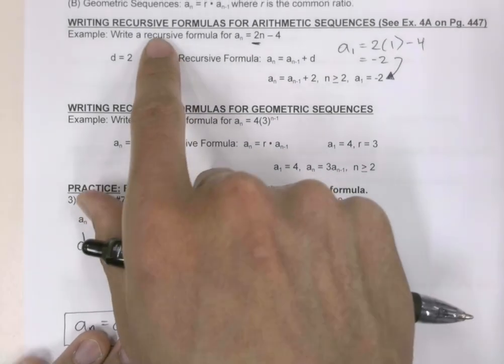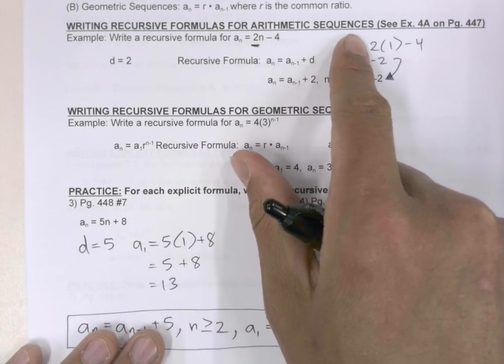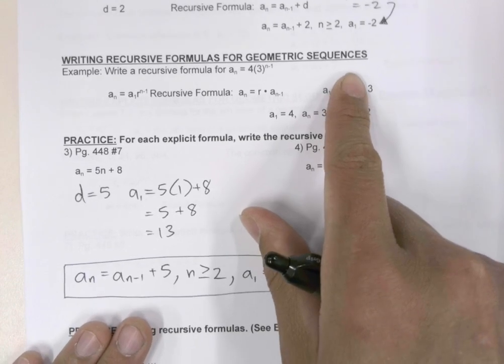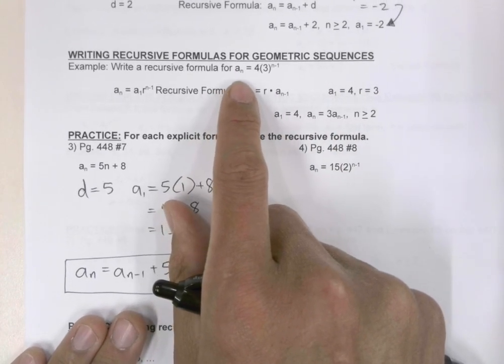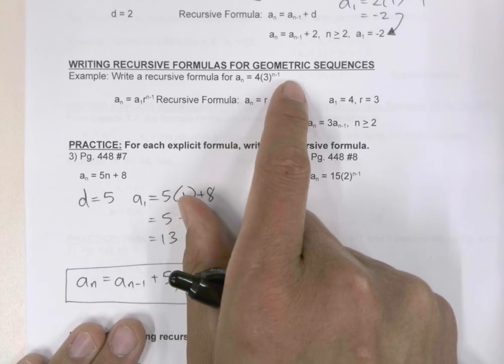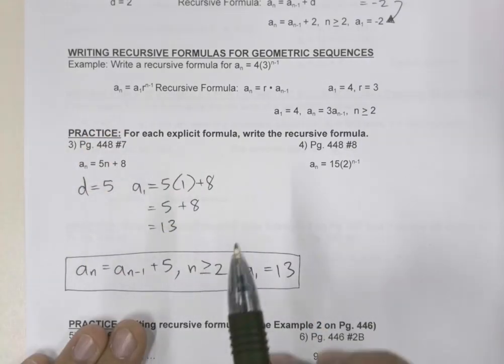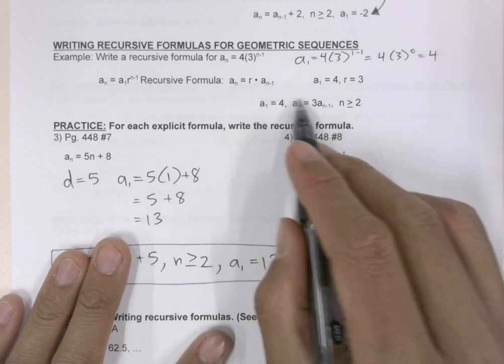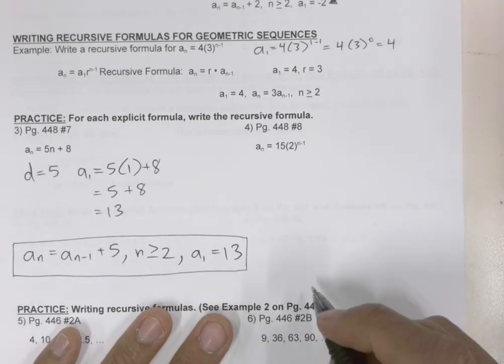Ch. 7.8 - Practice 4